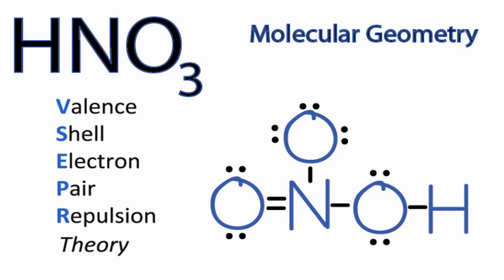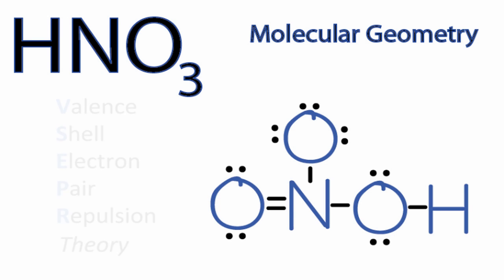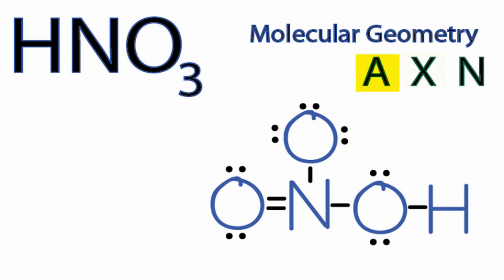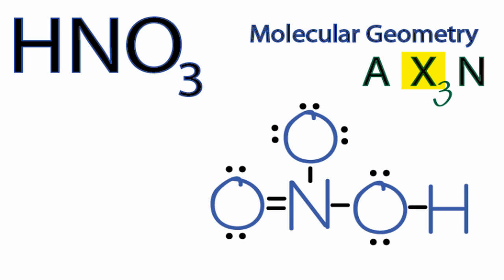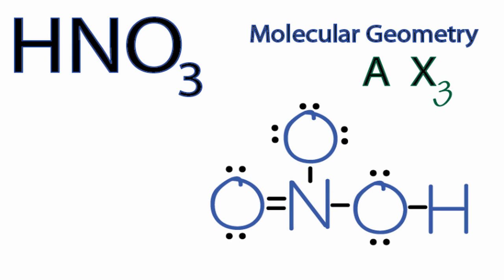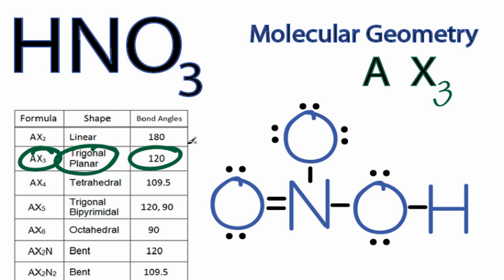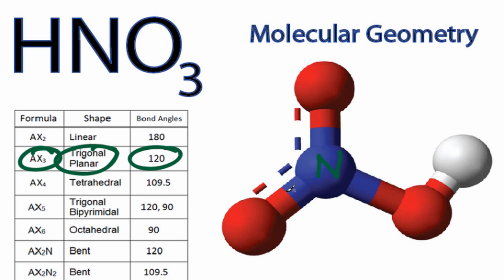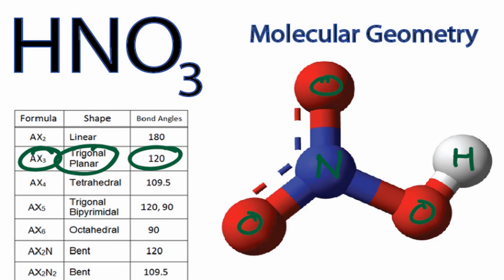HNO3 Molecular Geometry / Shape and Bond Angles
A quick explanation of the molecular geometry of HNO3 including a description of the HNO3 bond angles.

Looking at the HNO3 Lewis structure we can see that there are three atoms attached to the central Nitrogen (N) atom and that there are no lone pairs of electrons (on the central N).  Based on VSEPR Theory (Valence Shell Electron Pair Repulsion Theory) the electron clouds of the atoms around the Nitrogen will repel each other.  As a result they will be pushed apart giving the HNO3 molecule a trigonal planar molecular geometry or shape.

The HNO3 bond angle will be about 120 degrees since it has a trigonal planar molecular geometry.